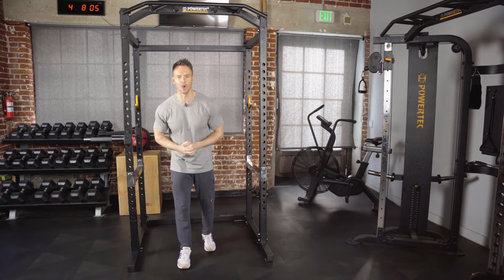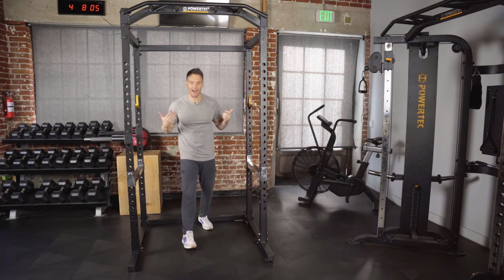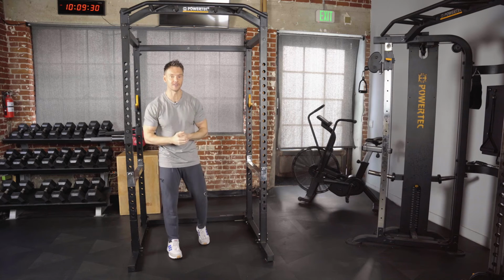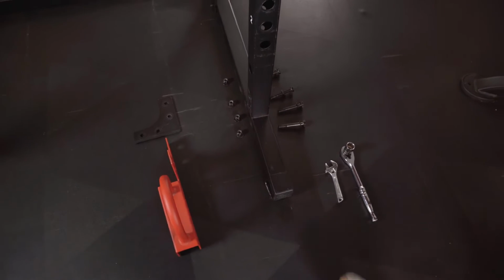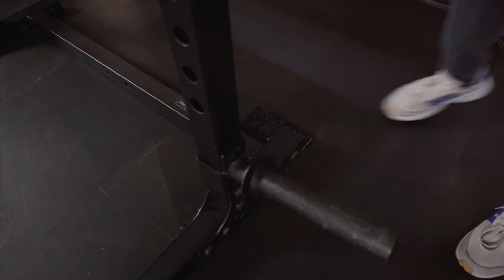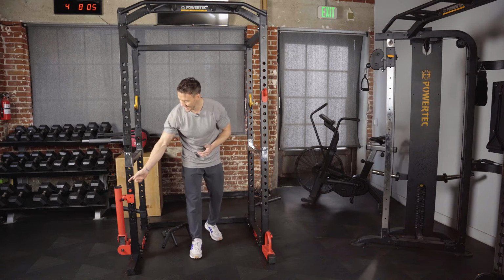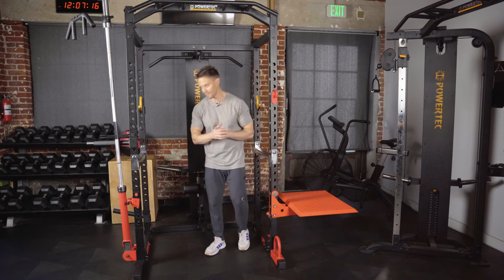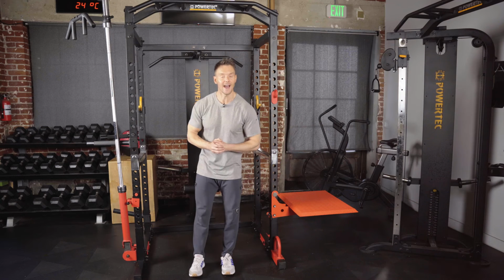OFFICIAL Powertec Workbench Power Rack Full Review | All Attachments & Lat Tower Option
This video shows a full review of the Powertec Workbench Power Rack, including all available attachments, and the dual-pulley Lat Tower Option.

#0:22 Power Rack - as it comes standard:
#2:31 Rope Ring Attachment
#3:16 Ring Attachment
#3:37 Weight Horn Attachments
#3:44 Resistance Band Peg Attachments
#4:15 Landmine Attachment
#4:51 Step Up Plate
#5:07 Lat Tower Attachments

Dimensions (L x W x H): 50.8" x 50.6" x 84" (66" width with dip bars attached)

Total Shipping Weight: 210 lbs.

Powertec is the pioneer and leader in the area of strength equipment.  Since 1997, we have increased our global presence with operations in the United States, Europe and Asia while committed to our mission. Headquartered in Southern California, we produce a full line of strength equipment for home and light commercial purposes.  Our brand is highly sought after by the educated buyer looking for weight capacity maximization without sacrificing safety, customization of their Workbench home gyms through extensive accessory modularization, and commercial gym quality at home gym prices.